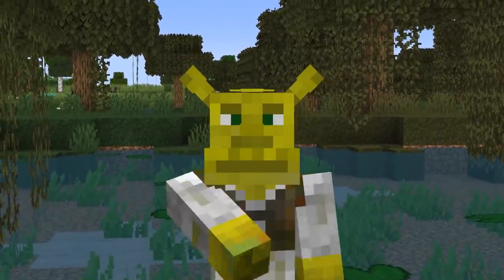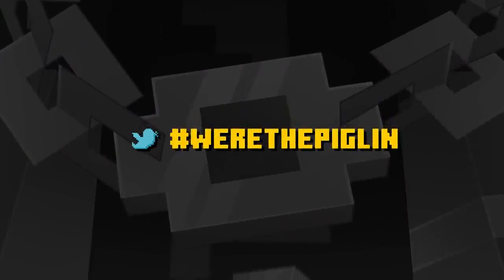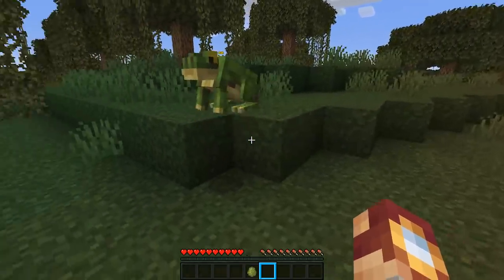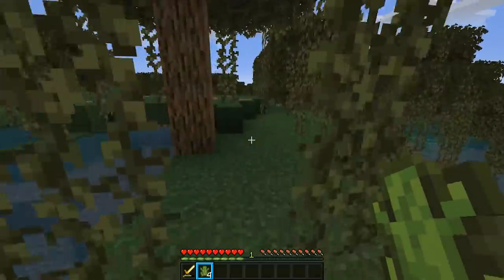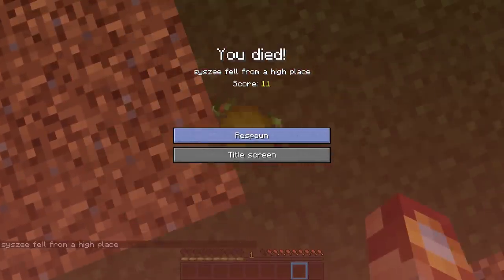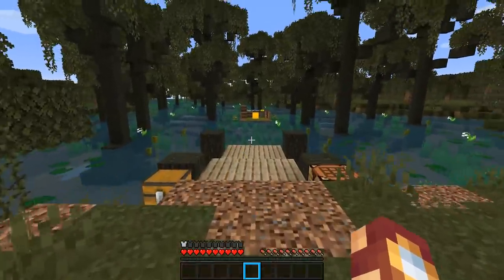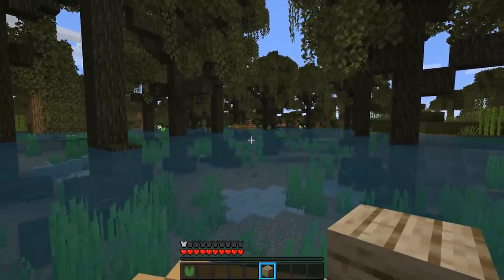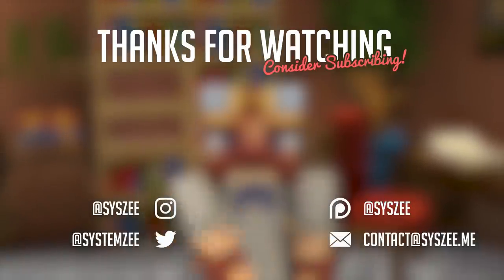Swamp Update Ideas For Minecraft 1.17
Frogs, Mangrove Trees, Chest Boats & More! Check out these ideas for a swamp update for the next update of Minecraft!

Special thanks to the workshop team!
Toxteer - Asset Creation
Jackson - Mod Development